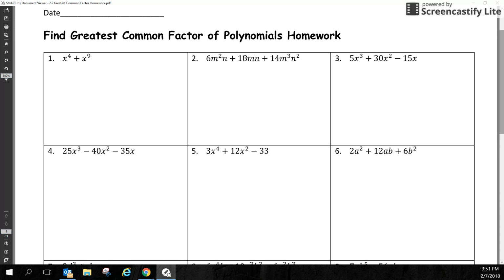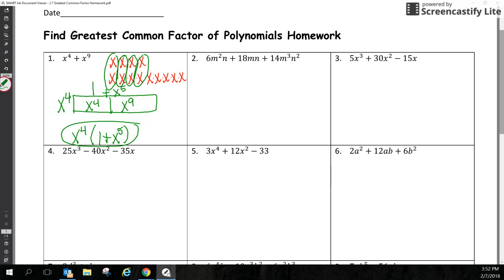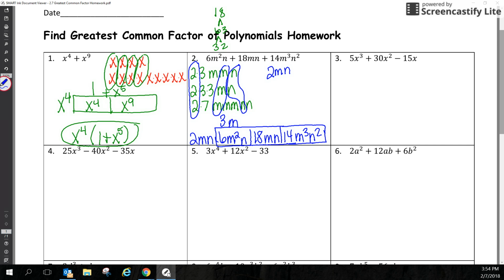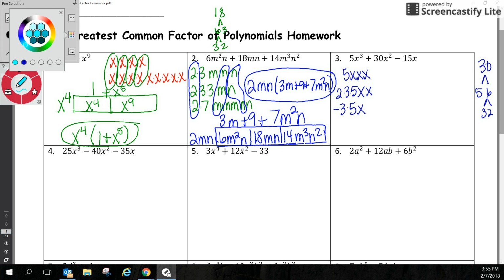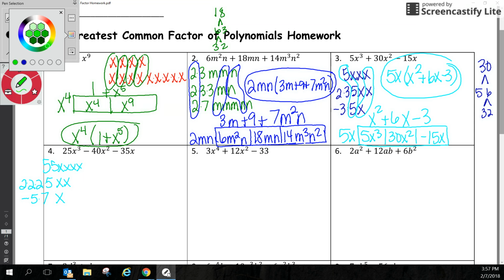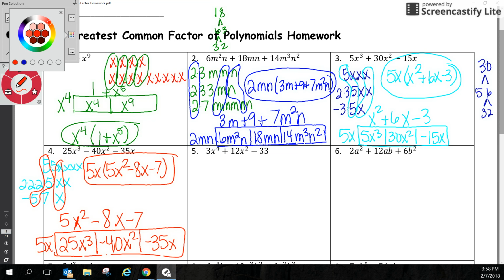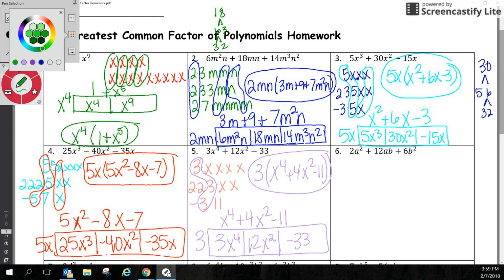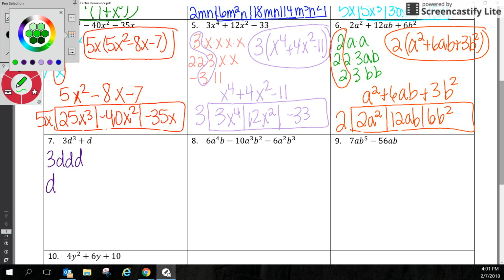PHS Algebra I 2.7 Homework Part I